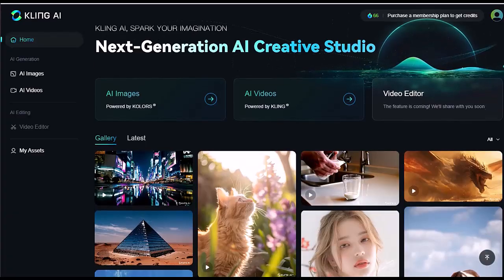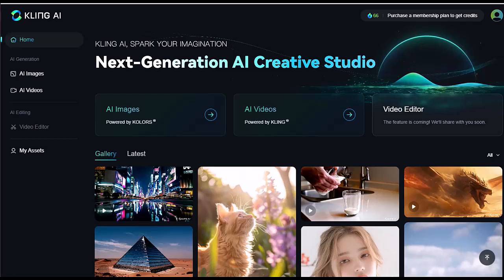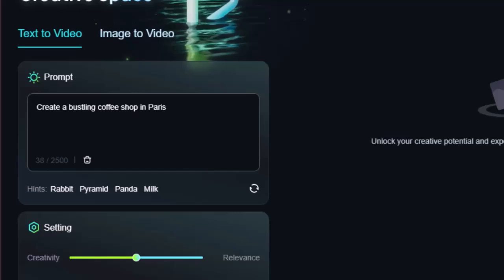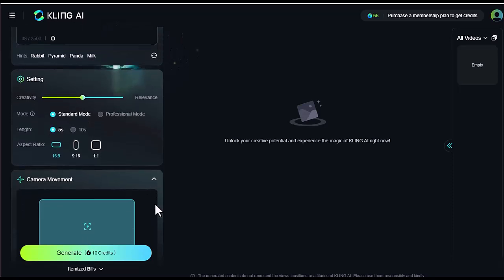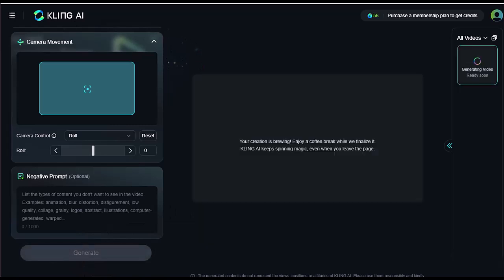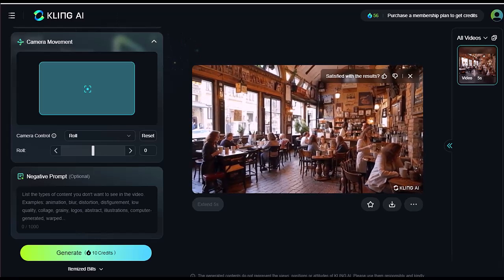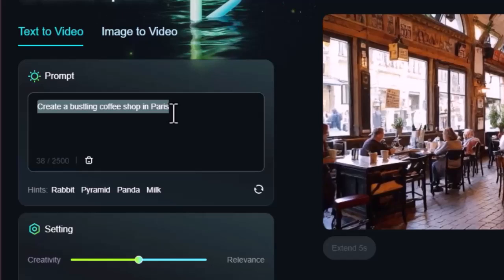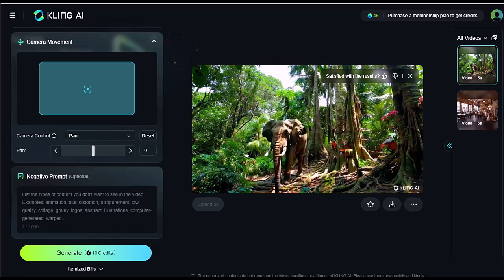Kling AI: Best AI Video Generator?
In this step-by-step tutorial, we dive into Kling AI, a powerful AI video generator that brings your text prompts to life with realistic visuals. Whether you're looking to create dynamic scenes or simply explore the capabilities of AI in video production, this guide has got you covered!

What You Will Learn:
✅ How to get started with Kling AI and its free credits system
✅ Step-by-step instructions to create videos using text prompts
✅ Tips to enhance video quality with creativity settings and camera effects
✅ Real-life examples of AI-generated videos and how to customize them

Don't miss out on discovering how Kling AI can revolutionize your content creation!